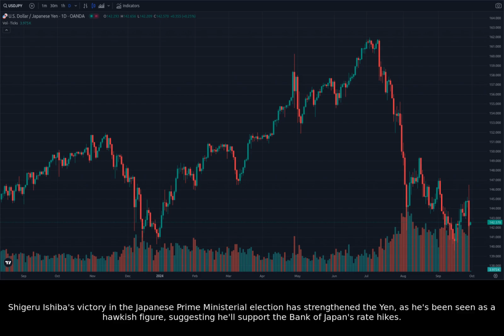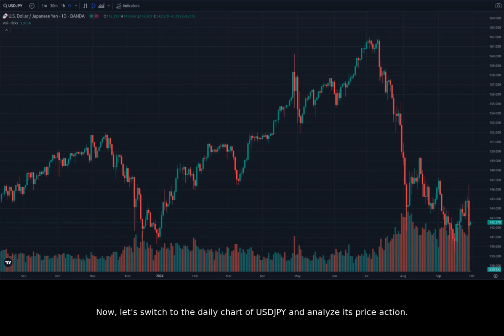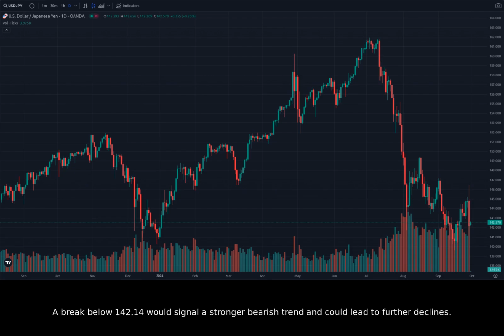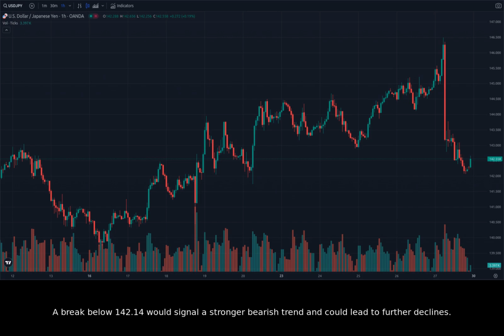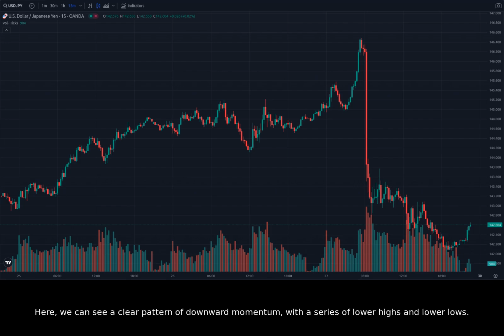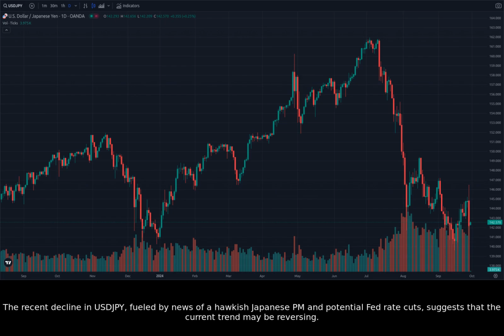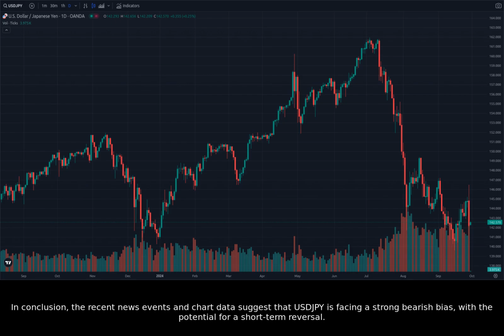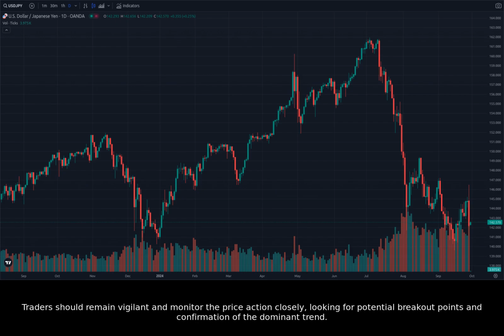USDJPY Analysis: Is the Yen Poised for a Reversal? - September 29, 2024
Today, September 29th, we're taking a deep dive into the USDJPY, analyzing the latest news and charts to help you make informed trading decisions. We'll explore recent market events, including the impact of Japan's Prime Ministerial election, the latest inflation figures, and the implications of potential Fed interest rate cuts.  Then, we'll examine the USDJPY's price action across multiple timeframes, identifying key trends, reversals, support and resistance levels, and potential breakout points.  Whether you're a seasoned trader or just starting out, this video provides valuable insights to help you navigate the dynamic USDJPY market and make confident trading decisions.